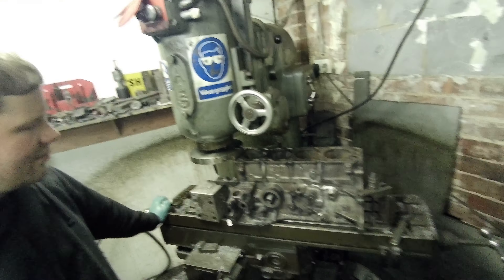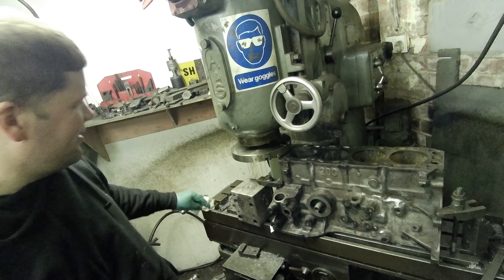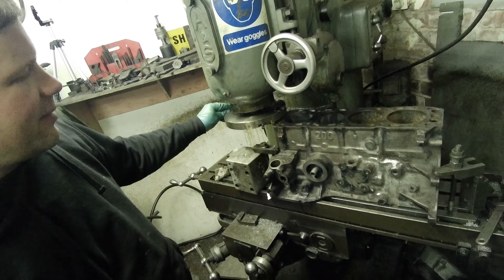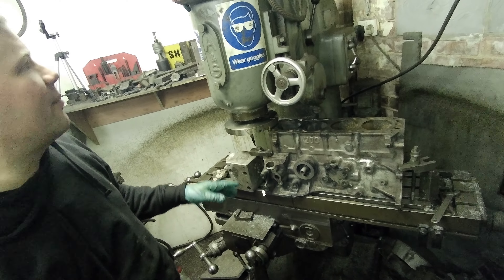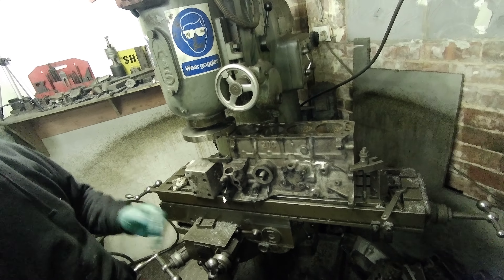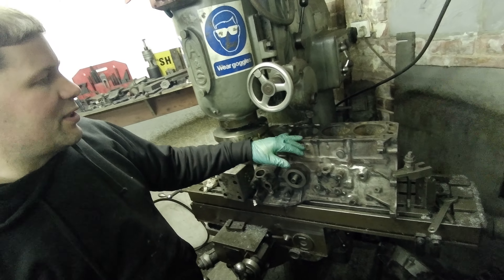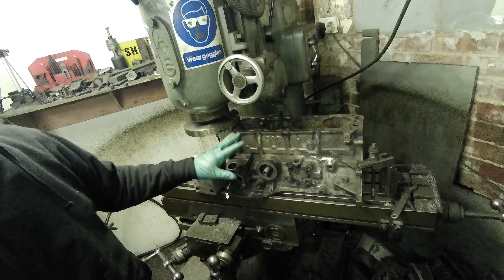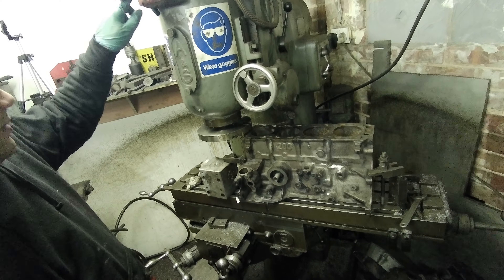Sierra RS Cosworth block skim chat part 9 of 38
Sierra RS Cosworth 4x4 block machine talk 1